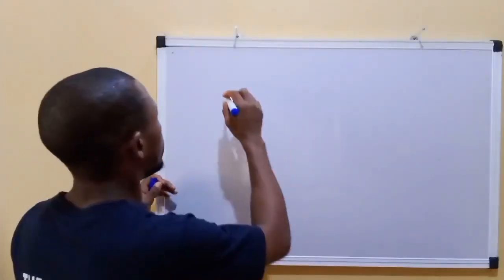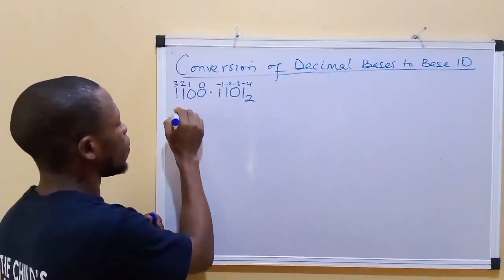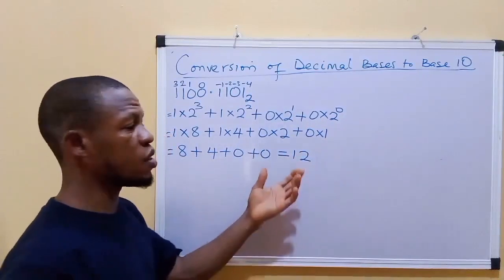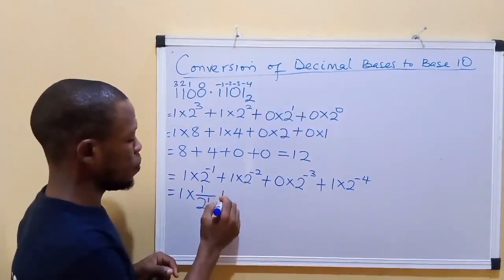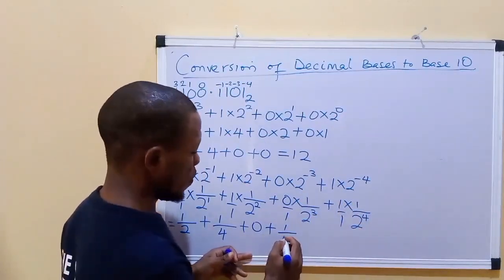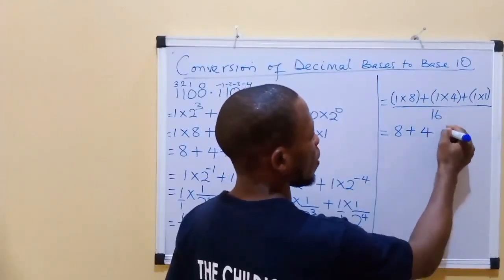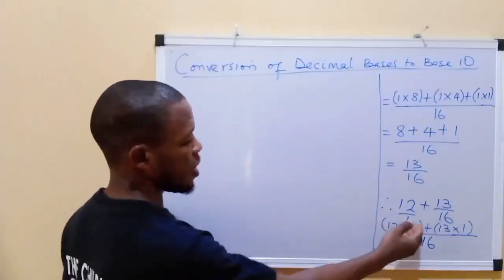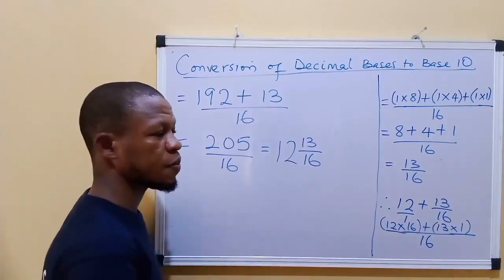How to convert decimal binary or base 2 numbers to base 10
Welcome to u-maths media, your one stop mathematical channel. In this video, I have explained to you how to convert decimal binary or base 2 number to denary or base 10 numbers. This method can also apply to hexadecimal or base 16 number as well as octal or base 8 numbers taking note of the position of every digit they contain. In case you don't know how to solve binary coded decimal (bcd) and one’s and two’s complement representation for binary numbers, we will get there.